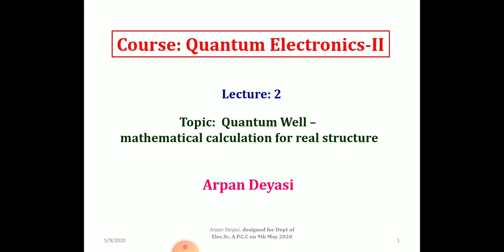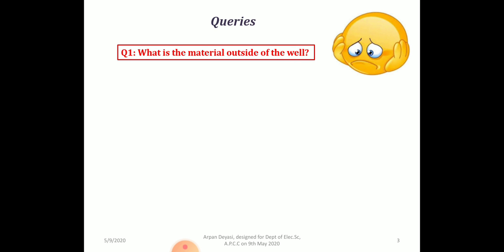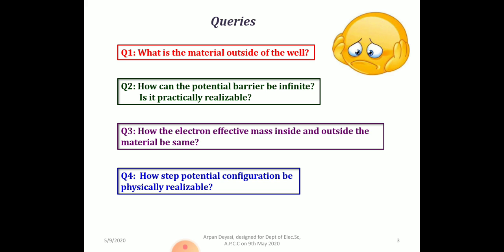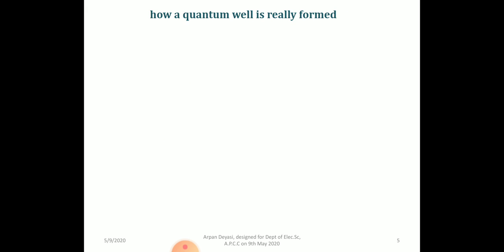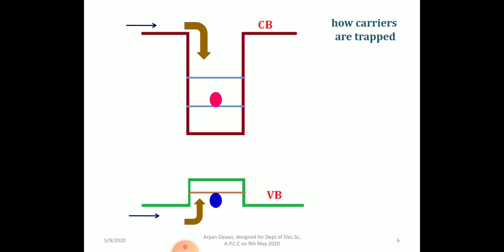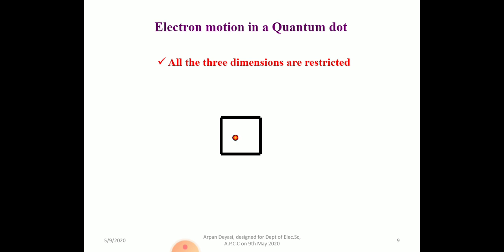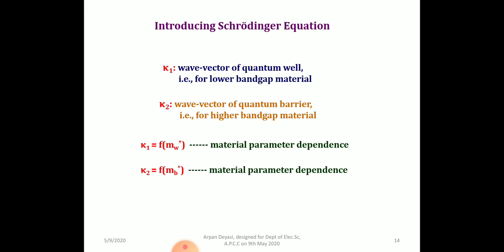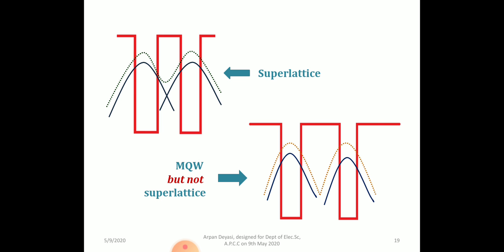Quantum well: Mathematical calculation for real structure